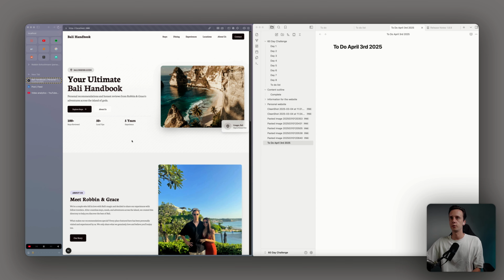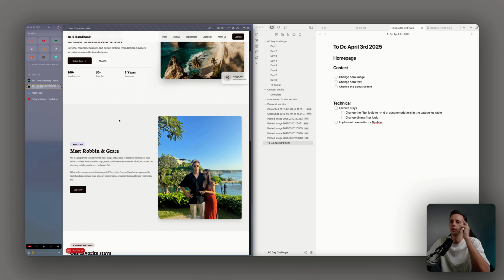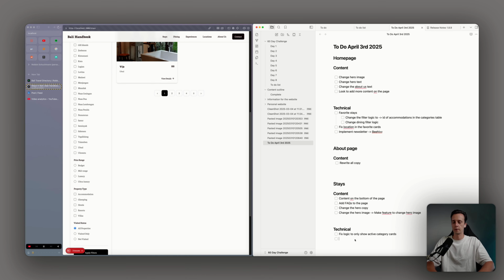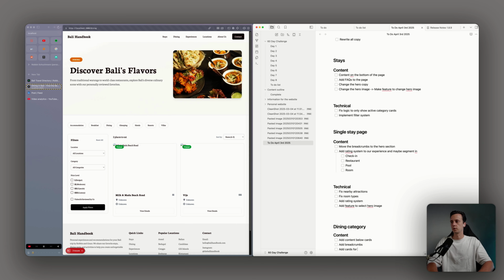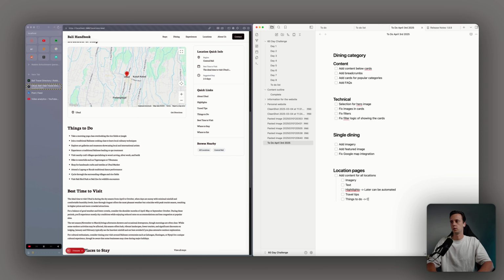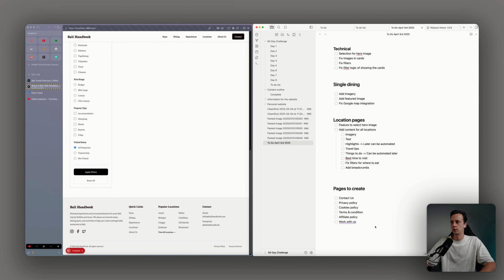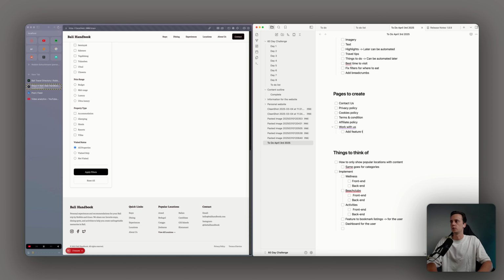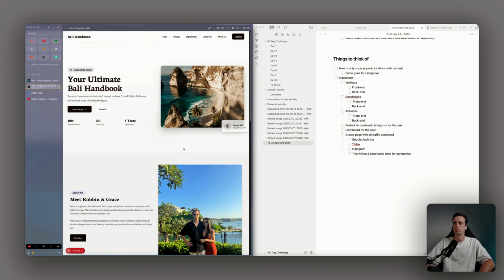Building the Bali Handbook: Day 25 - Implementing Our Website Fixes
Join me for day 25 of our 60-day Bali Handbook website challenge where we start tackling the extensive checklist we created in the previous episode. Watch as we methodically fix and improve each component of our travel directory platform, from updating hero content to implementing proper breadcrumbs and fixing filter logic across our pages. This episode is all about refinement and establishing a solid foundation before adding new features like our "Best Pages" functionality.

Timestamps:
• 00:00 - Intro and recap of our checklist
• 01:30 - Homepage fixes: updating hero text and filter logic
• 03:45 - Adding breadcrumbs to stay and dining pages
• 06:15 - Fixing image selection in content cards
• 08:40 - Implementing location page improvements
• 11:20 - Newsletter integration with Beehive
• 14:45 - Progress check and next steps
• 17:30 - Outro and preview of content additions

Key Points:
• We tackle our comprehensive website checklist one item at a time to ensure everything works properly
• Focus on fixing the filtering logic for accommodations and dining sections
• Implement breadcrumbs in the hero sections for better user navigation and SEO
• Add missing content and improve imagery across our location pages
• Fix technical issues with category cards to only show active listings
• Prepare the foundation for our upcoming "Best Pages" feature implementation